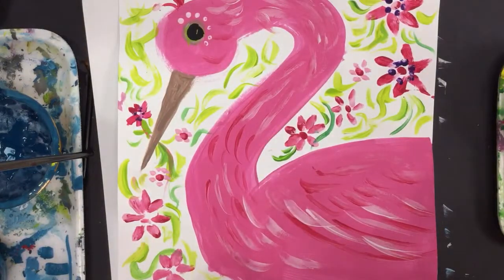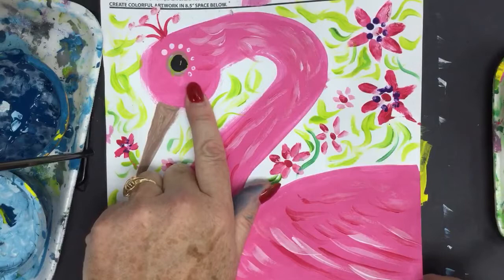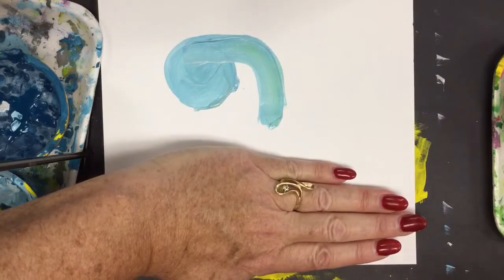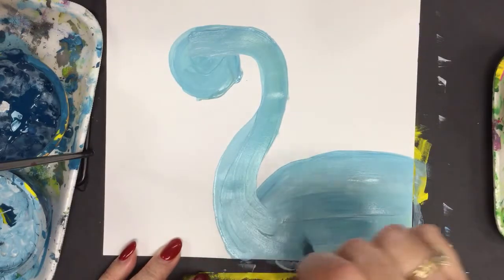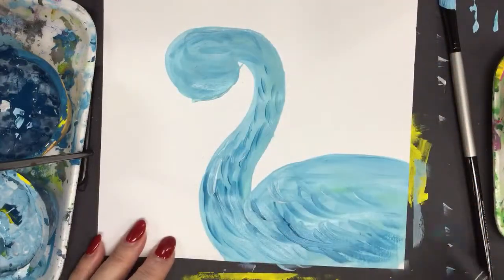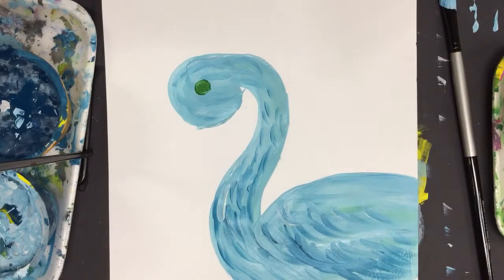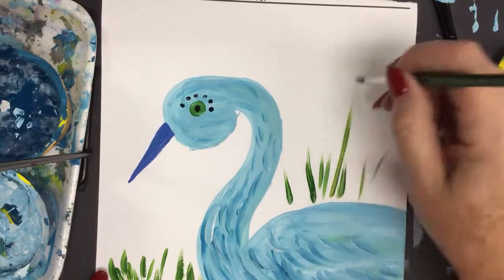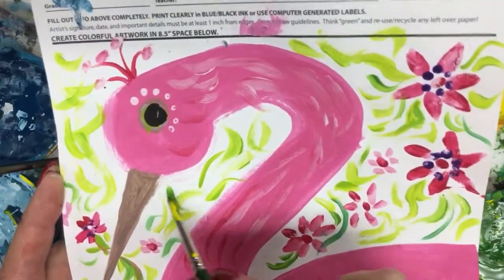How to Paint Tropical Shore Birds For Kids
Easy to paint tropical shore or water birds. Using imaginary colors paint your own shore bird with this easy to follow, step by step demonstration. Turn your bird into a flamingo, heron, crane, or invent a new species of birds!  Third grade student examples are displayed at the end of the video.